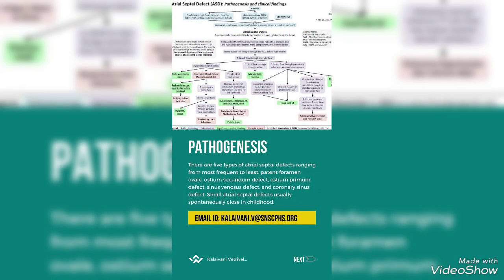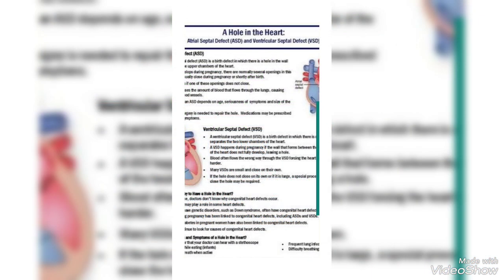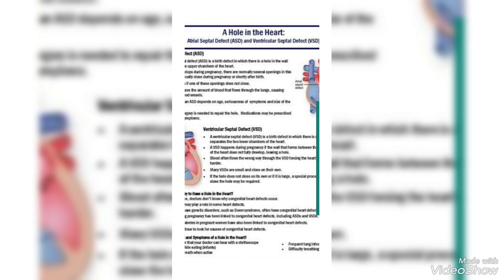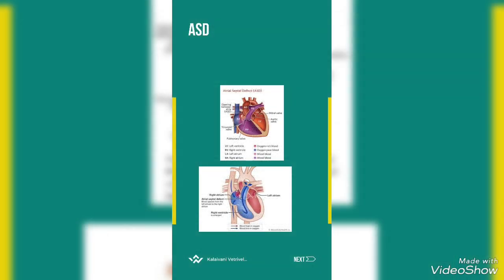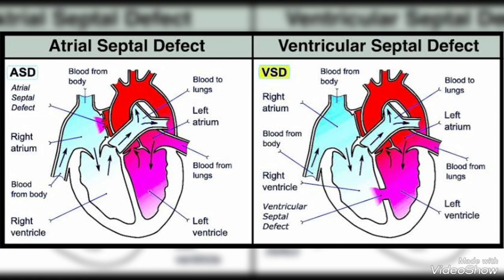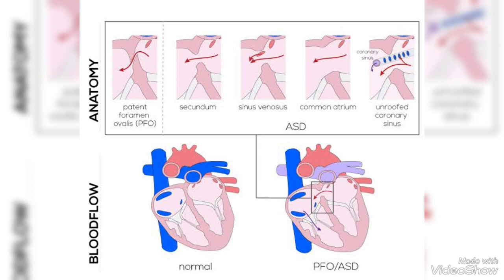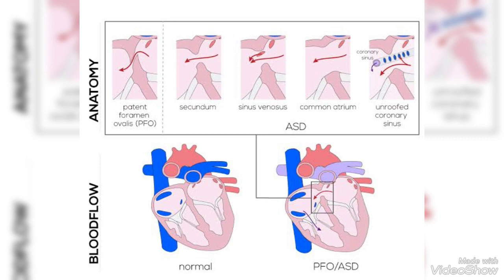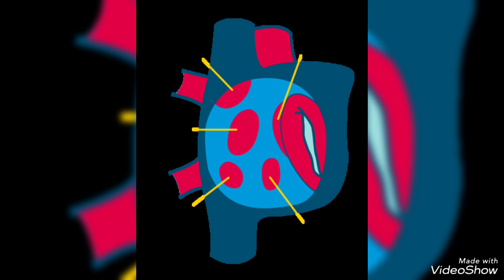September 17, 2023